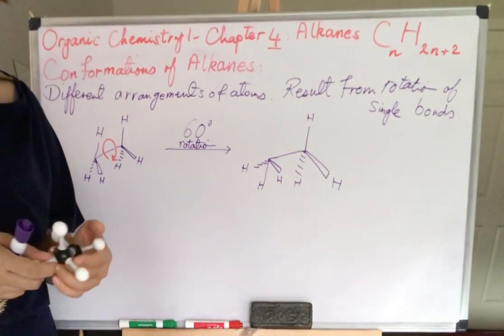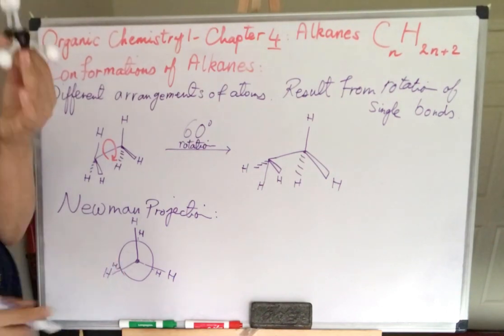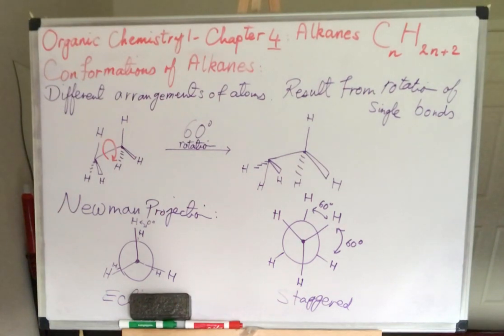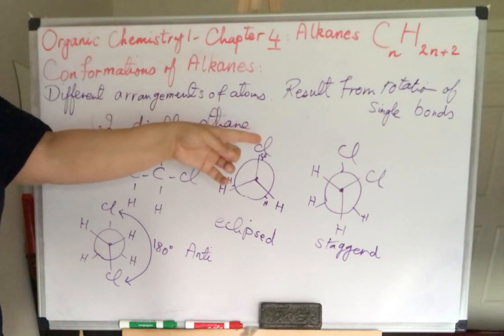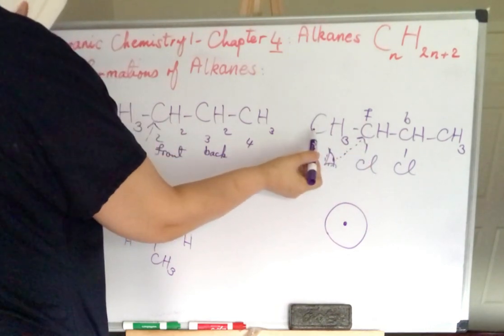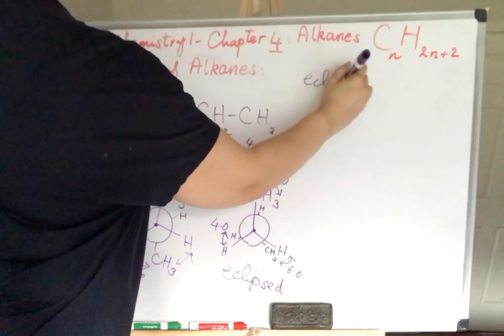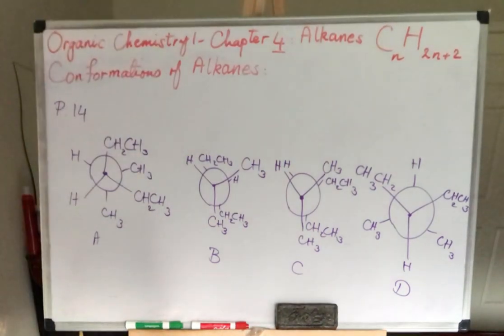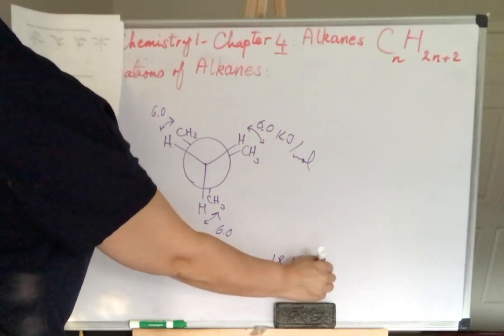Organic Chemistry 1, Chapter 4-3: Alkanes